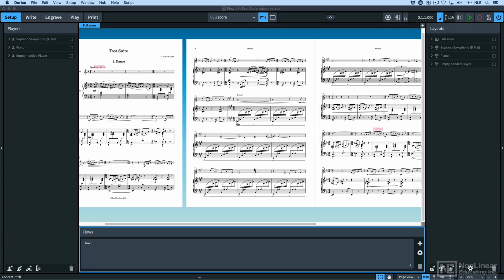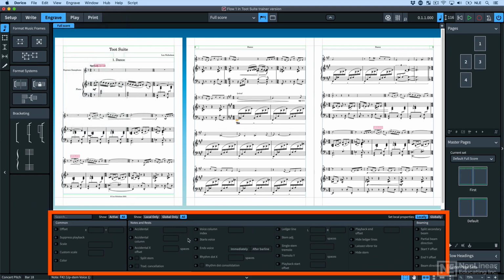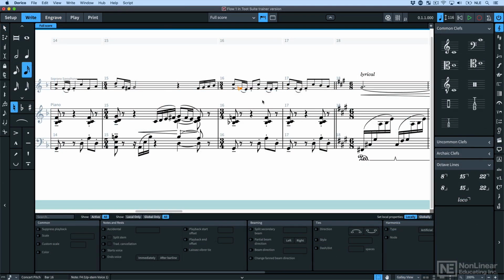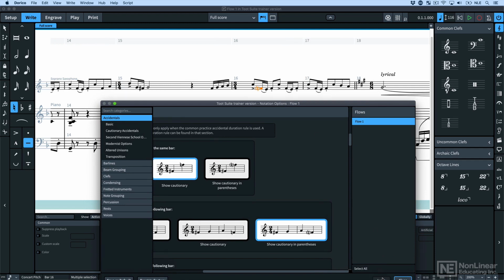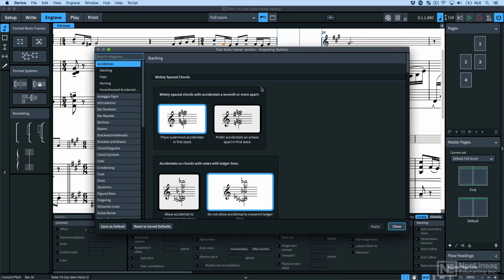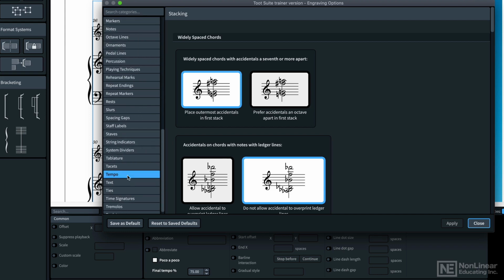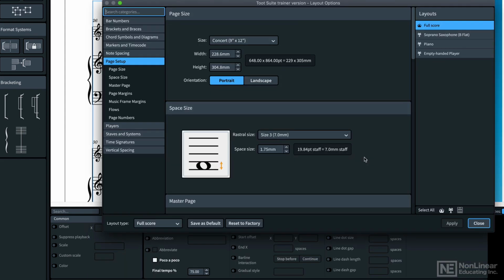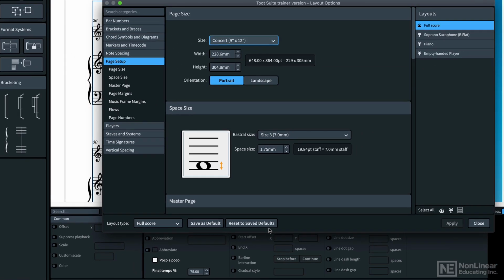19 Changing the Rules